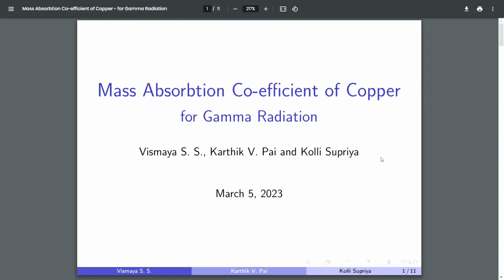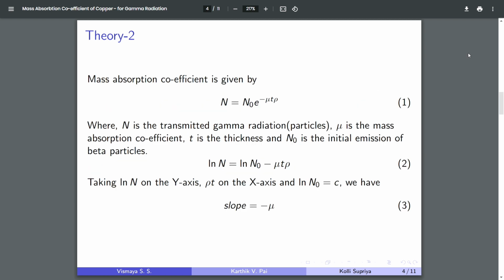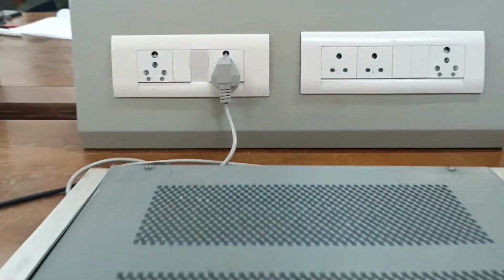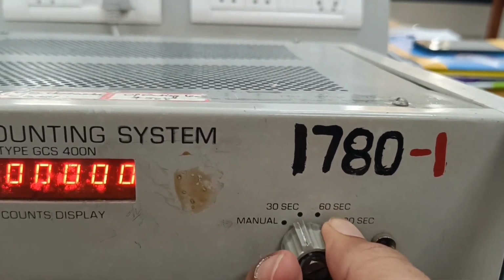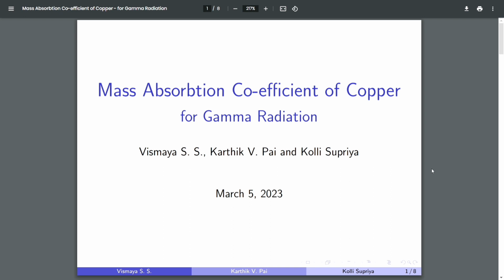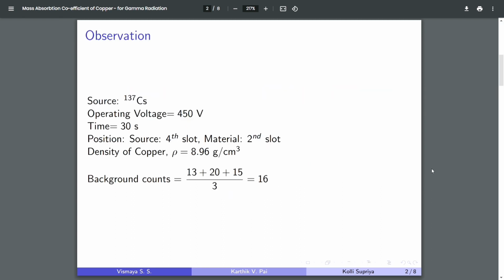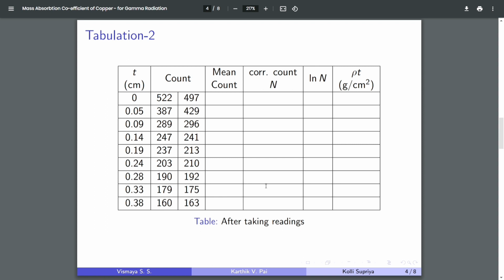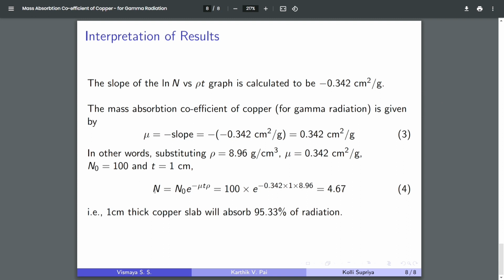Mass absorbtion coefficient of copper - Vismaya, Karthik and Supriya